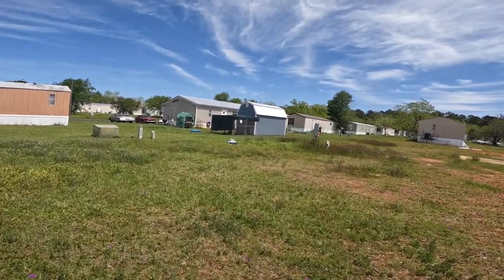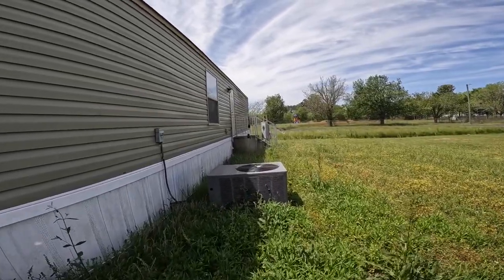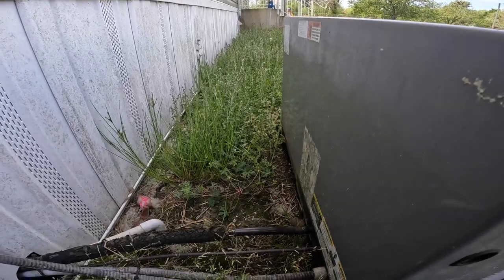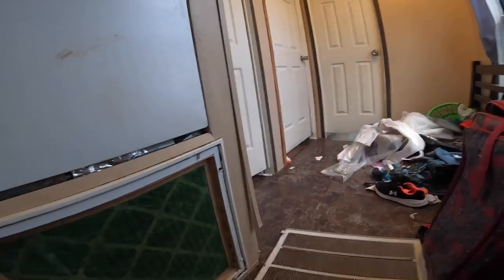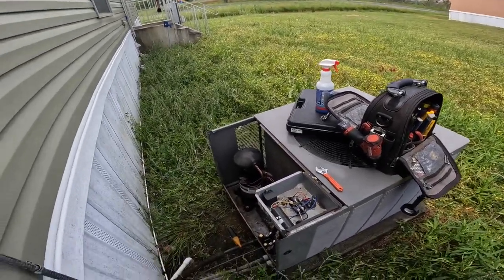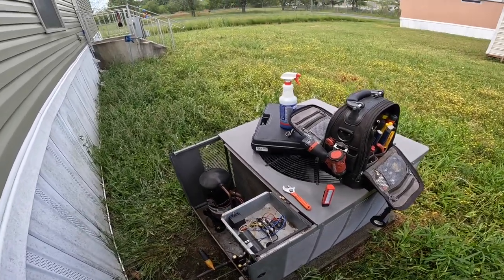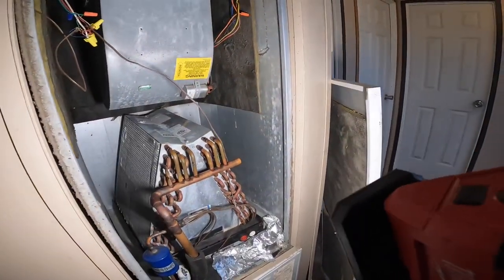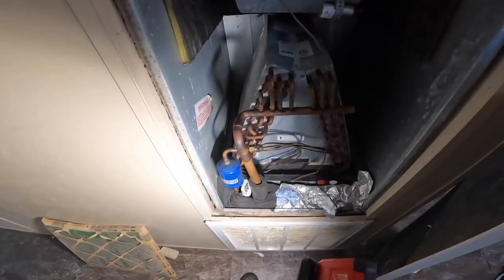System Cannot Work Like This. An Uncommon Find!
In this video I go to one of a few calls for a new customer. I hope I have proved myself better than the last company. hvacguy hvaclife hvac airconditioner heatpump hvactechnician acrepair furnace hvacinstall hvactech hvactrainingvideos hvactroubleshooting mobilehome @ruud

3 Amp Lil’ Popper
3-Amp Breaker
1/4” adapter for Wiha Torque Screwdriver